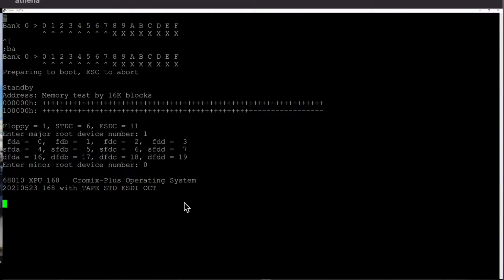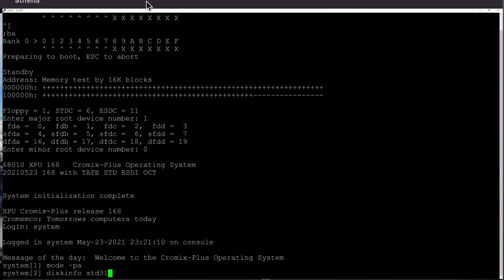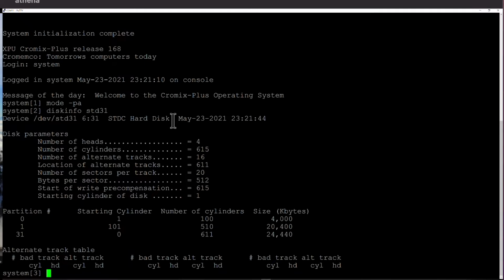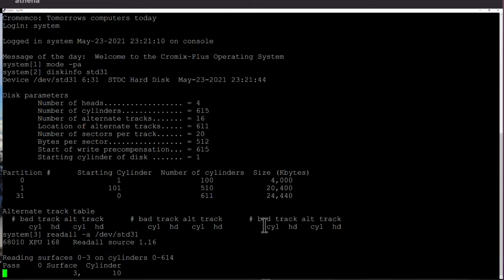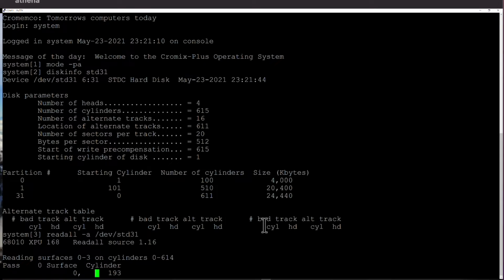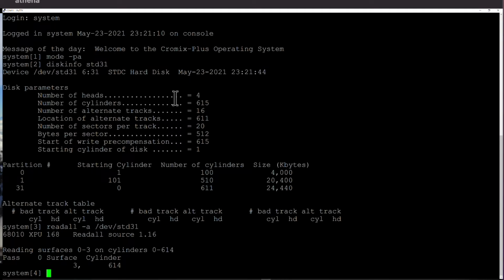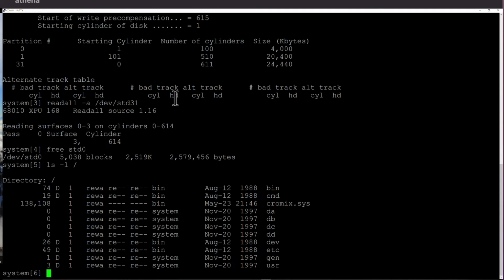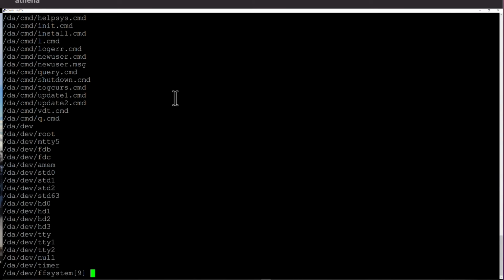20220913 D07 Tandon TM262 20MB/615/04 MFM Hard Disk test on Cromemco